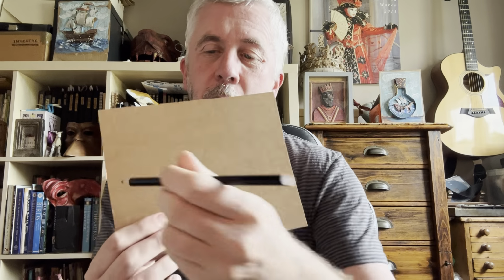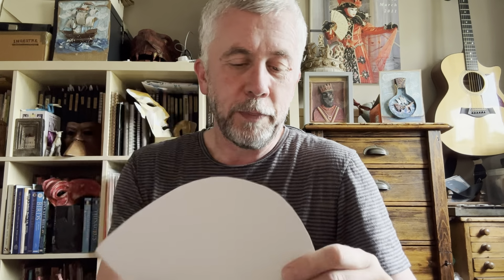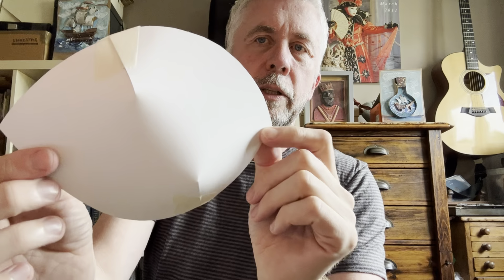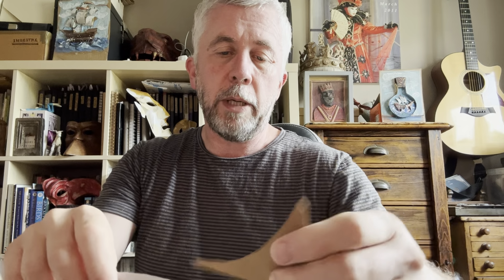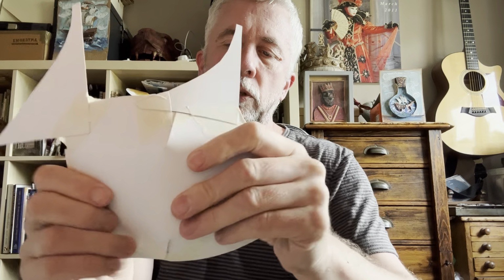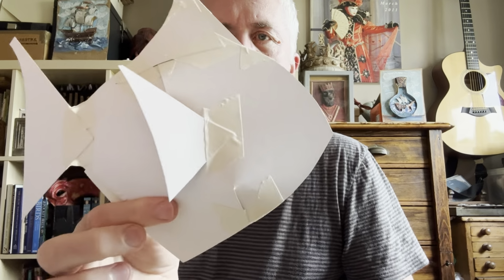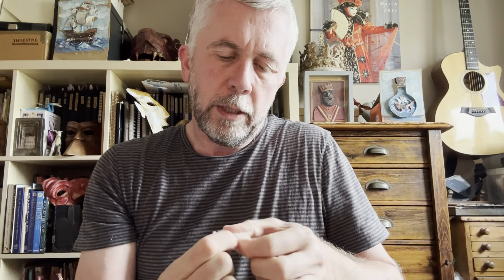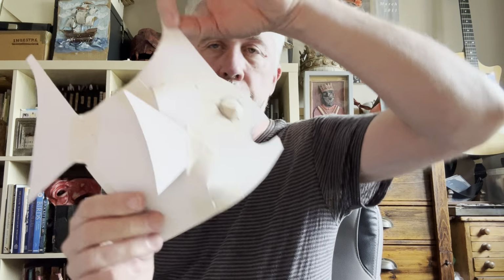A Cardboard Fish (from my book ‘Art Shaped’)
Here’s a simple way to create a fish using just one piece of cardboard. This is what I call ‘pure making’, where all of the initial materials get incorporated into the design, so no waste and less mess! I’ve been using this idea for many years to create all sorts of fish and sea creatures, and it’s one of the 50 projects covered in my book ‘Art Shaped’. Like all of my art projects it is achievable, affordable, and adaptable. If you like this then check out the many projects I have free . .